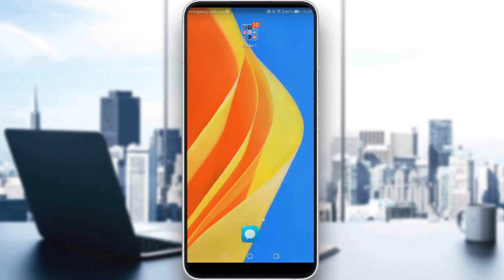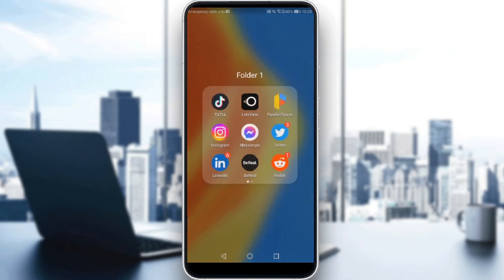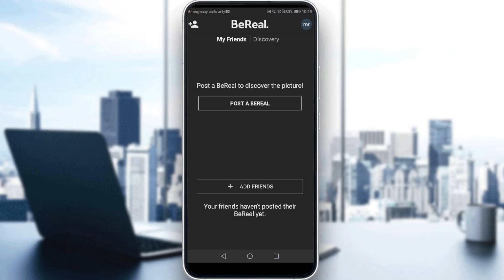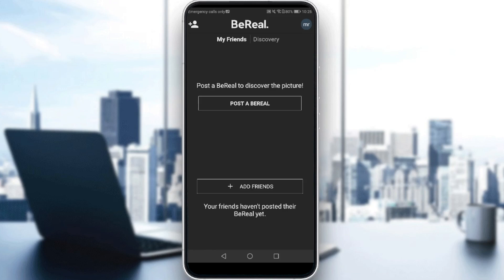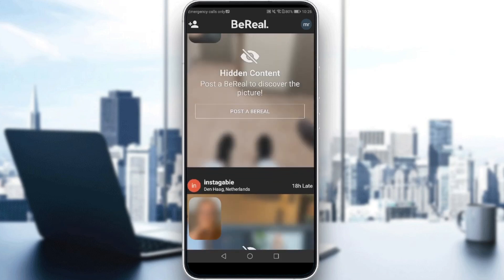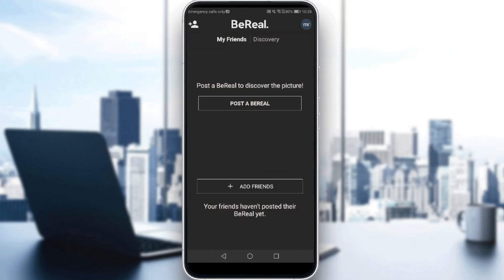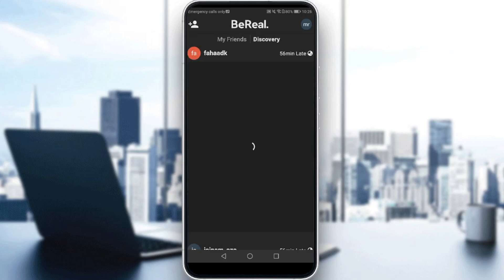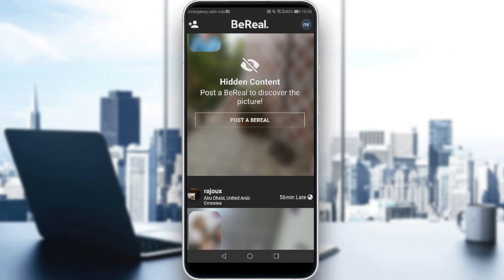How To Turn Off Discovery On BeReal Tutorial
Today I show how to turn off discovery on bereal tutorial,turn off discovery on bereal,bereal app tutorial